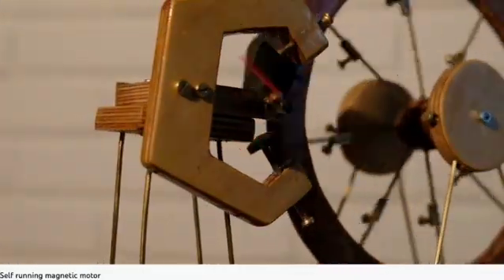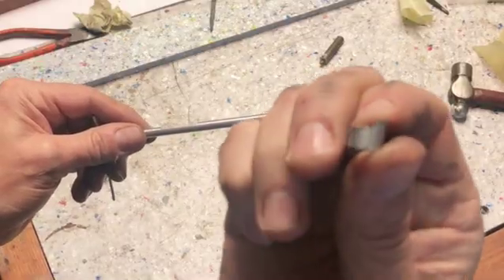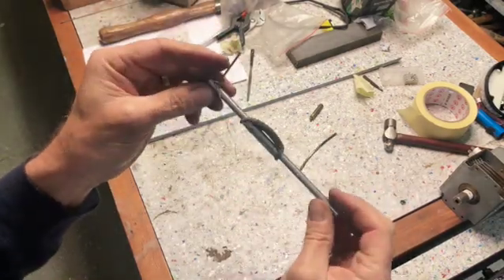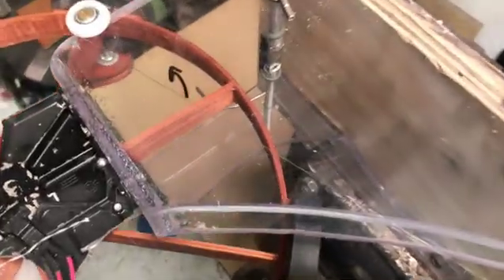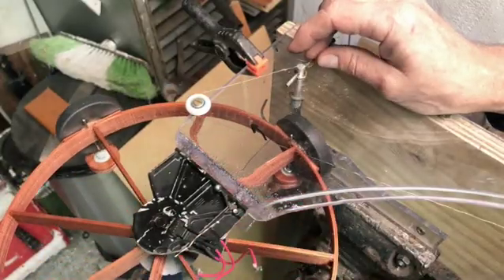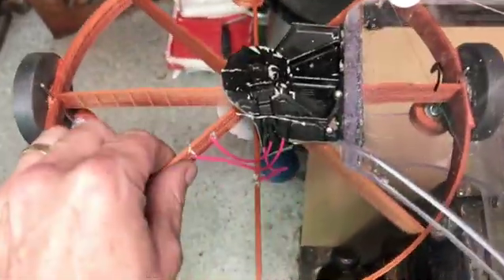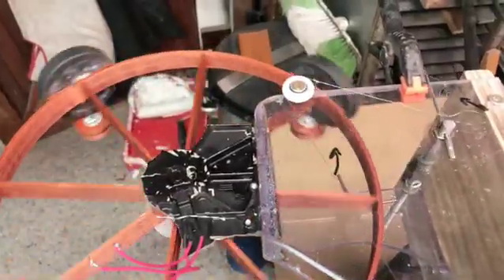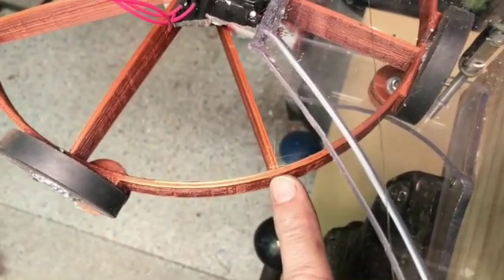How to make a self running magnet motor part 2. Free energy perhaps… maybe not...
Is this potentially “free energy “ ? Let’s investigate… As a child,  I was fascinated with magnets. I wondered why it was impossible to have two magnets repel each other in such a way as a turbine to create rotational motion. It seems logical, yet impossible to build a working prototype. Many have tried and failed. A lot of these magnetic motors are hoaxes just clickbait and a way to con viewers.

However...

However, in Antonio’s case he added a small electric magnet and power source (hidden, but that he openly disclaims in his description) He only managed to run it continuously for 19 hours. He spent more than 7 months on this project to get it to where it is at.

Here is my attempt to replicate it in my own way... Maybe I will have better luck? Or maybe I will also have to spend months to get it working.
Lets see…

Title: Happy Upbeat Retro Ad
Licensor's Author: applehillstudios
Licensee: Quixotry Pty Ltd

You can find the music I used on Youtube's  (free library).